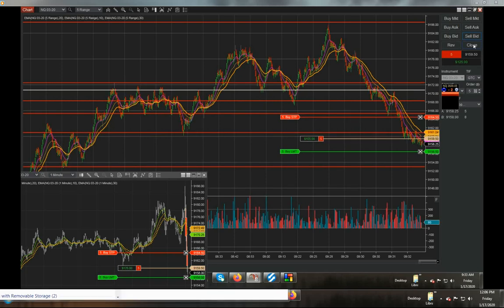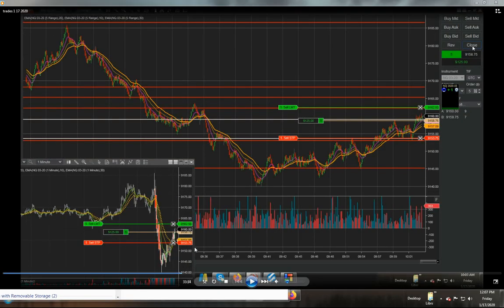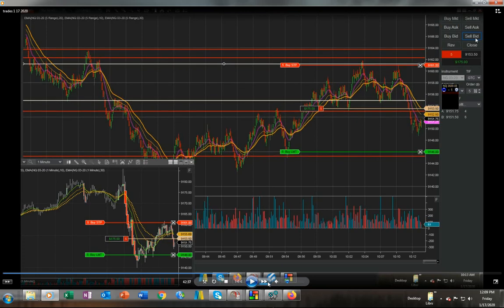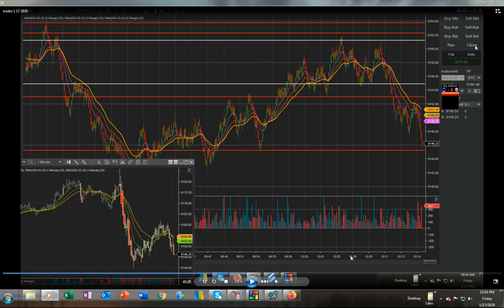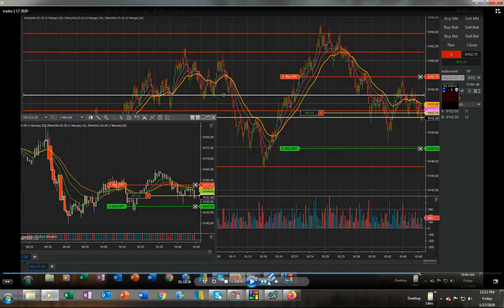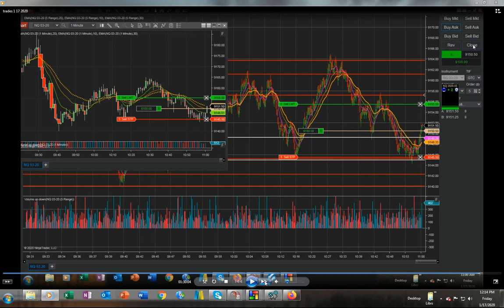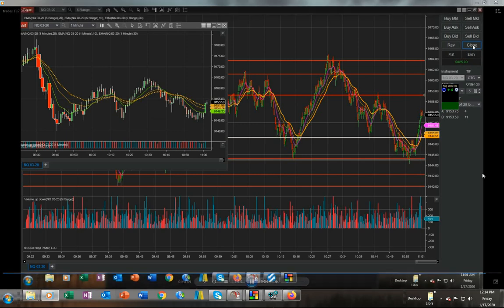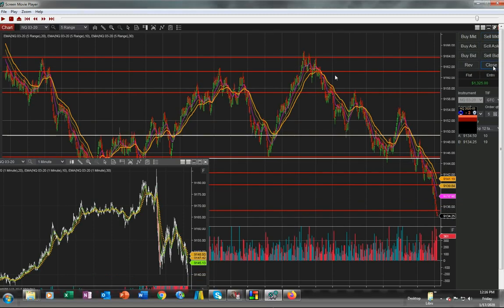trades for 1 17 20 pretty good session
Some decent trades. Had a 30 tick winner and couple of 20 ticks wins along with some 12 tick scalps.